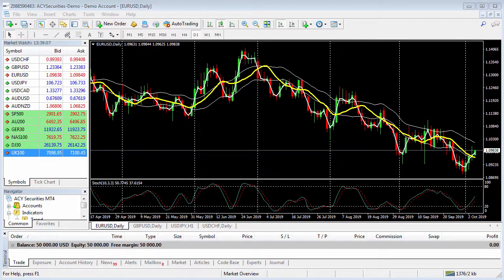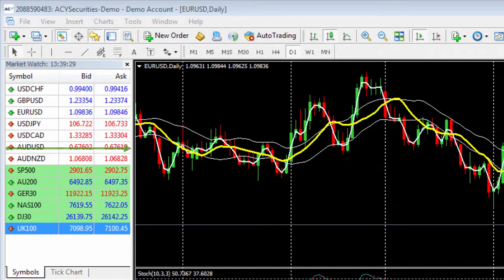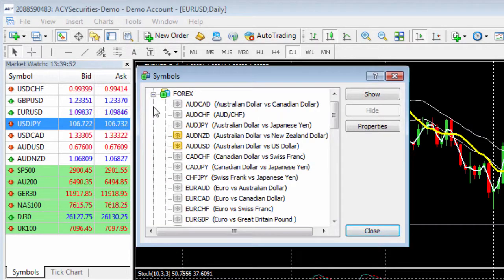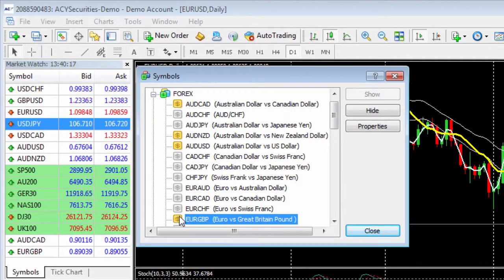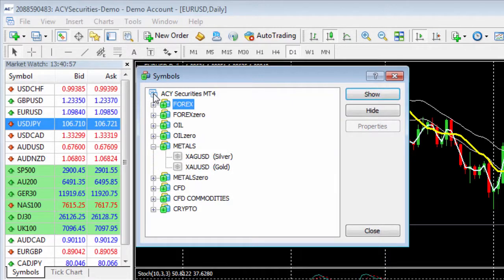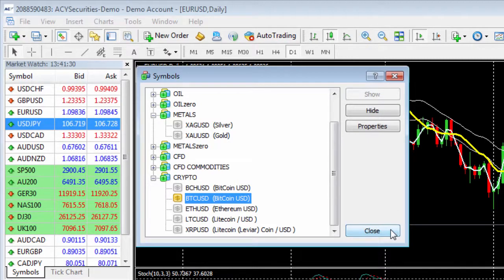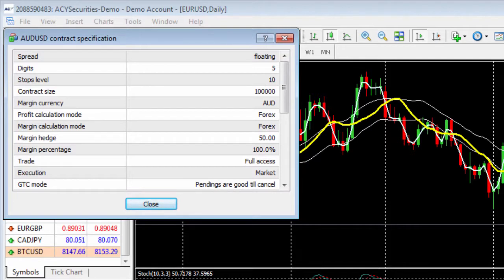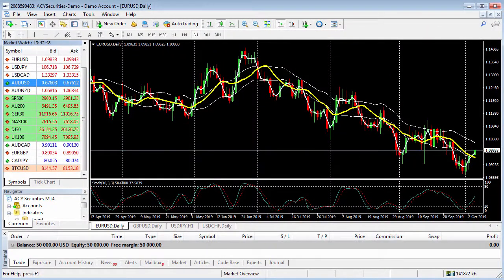MT4 Market Watch Instrument Panel Tutorial and Adding New Trading Instruments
Discover how you can add new trading instruments to your MetaTrader 4 Market Watch window. Plus you will see how to view the trading specifications on all instruments including Forex, Indices, Commodities and Cryptocurrencies in MT4.

One of the best MT4 tips and tricks is to make sure all your favourite Forex pairs are at your finger tips.

When it comes to organising your trading in MT4, you must have all your global indices, FX pairs, FX Majors, Gold and other instruments ready to bring up as a chart.

By getting things organised in the beginning, it will make for more efficient and better trading as your progress.

If you are a beginner and getting started with Forex trading or the Metatrader platforms, then you must action this tip.